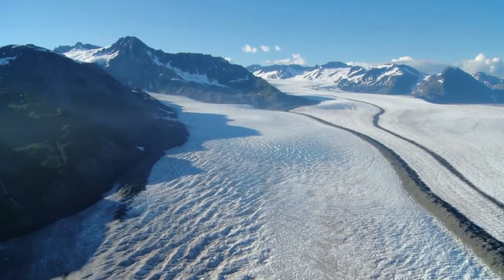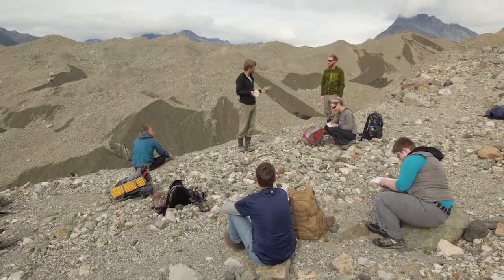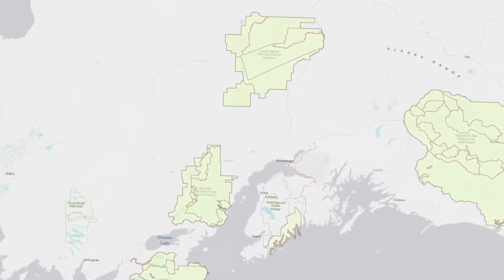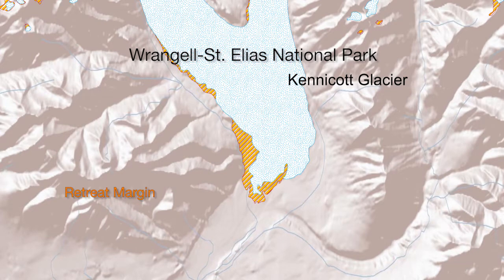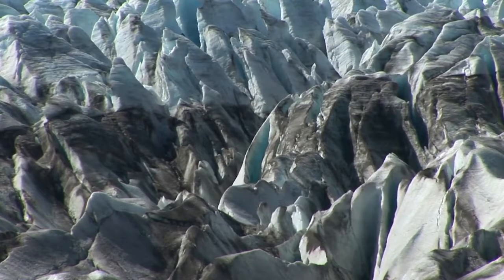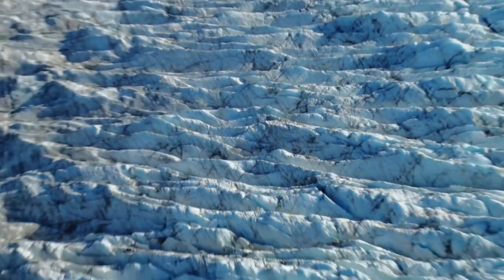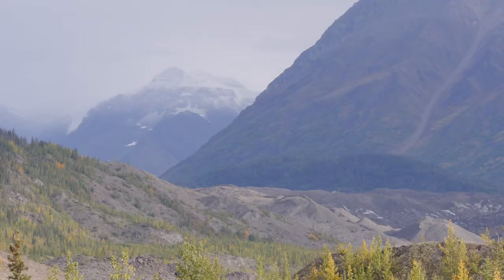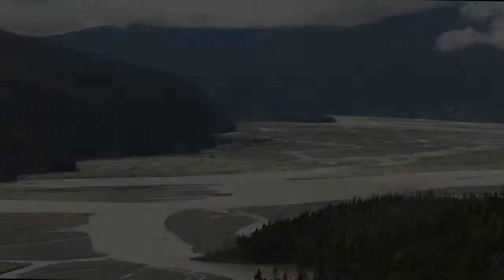Alaska National Park Glaciers Status and Trends- McCarthy, AK